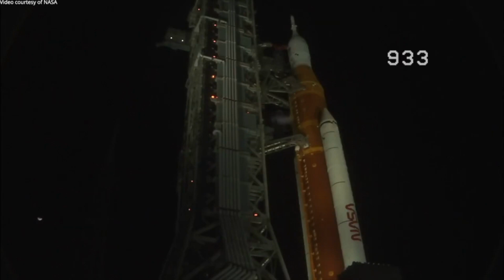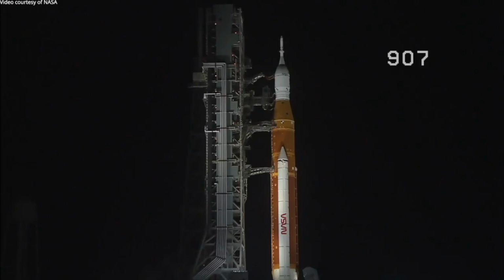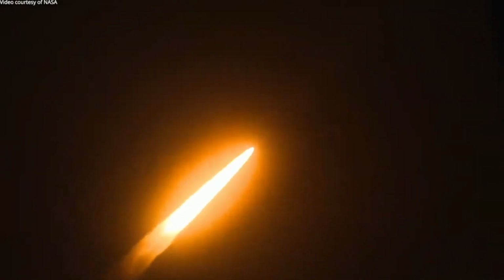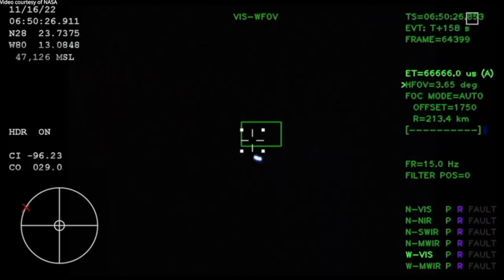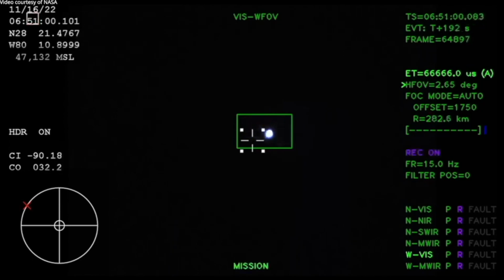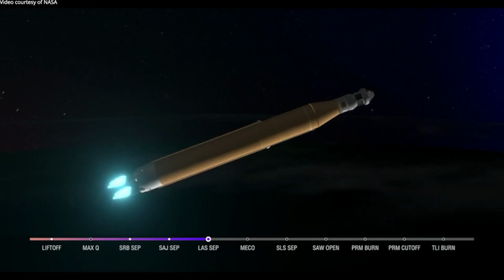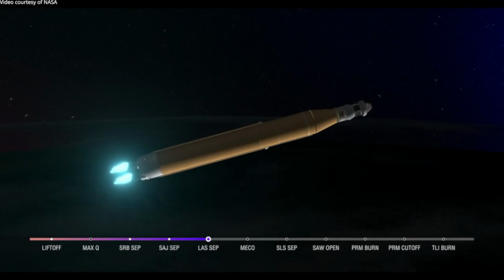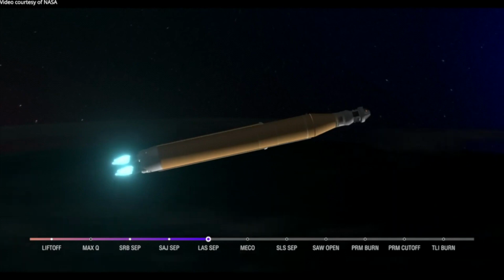Artemis I launch - Start najpotężniejszej rakiety i powrót misji księżycowych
Oficjalnie rozpoczęliśmy program Artemis, którego celem jest powrót człowieka na Księżyc.

Celem programu Artemis jest powrót do załogowej eksploracji Księżyca. Sama misja Artemis I będzie jednak bezzałogowa. Ma posłużyć jako test przed załogowym lotem Artemis II, który zaplanowany jest na 2024 rok. Astronauci dokonają wtedy lotu wokół Księżyca, ale na nim nie wylądują. Lądowanie zaplanowane jest dopiero na misję Artemis III, do której ma dojść rok później. W planach jest także utworzenie stałej bazy na powierzchni Księżyca, a także stacji kosmicznej Gateway na orbicie wokół Księżyca podczas kolejnych etapów programu.
Rakieta SLS - najpotężniejszy zbudowany dotąd pojazd kosmiczny - ma za sobą długą liste niepowodzeń, awarii i opóźnień. Rozpoczęty w 2011 roku projekt SLS pochłonął ponad 20 miliardów dolarów, a każdy start jednorazowej rakiety ma kosztować ponad cztery miliardy dolarów.

Jeżeli loty w ramach programu Artemis powiodą się, będzie to pierwsze lądowanie człowieka na powierzchni Srebrnego Globu od ponad pół wieku.

Follow Me On Another Instagram Account